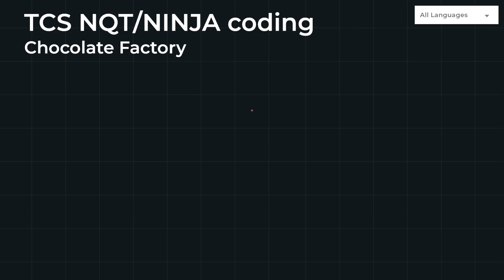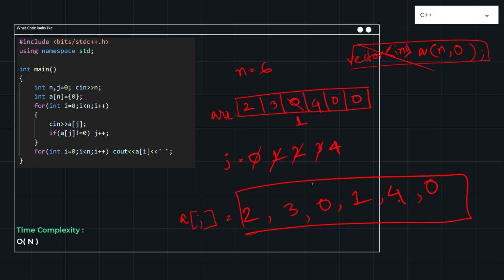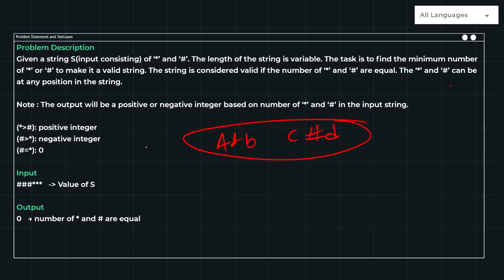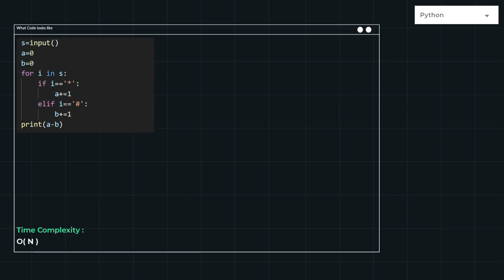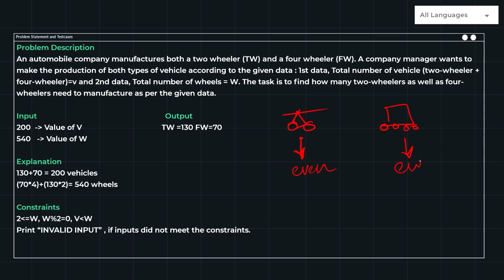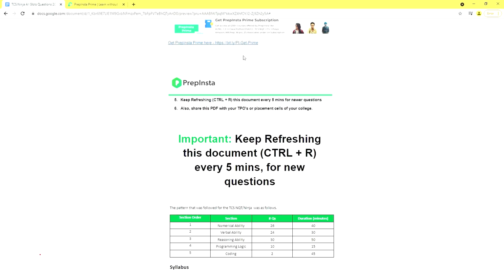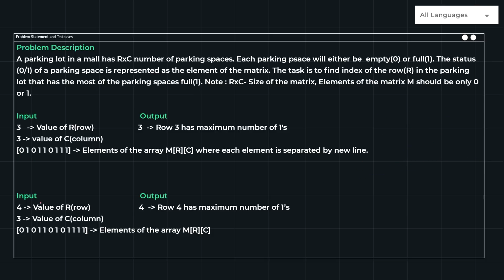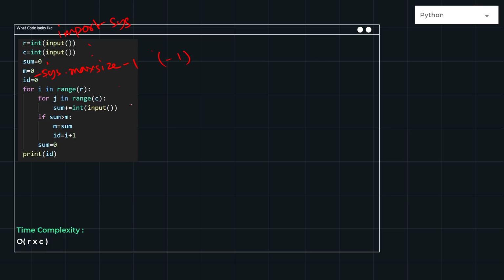TCS Day 1 Slot 1 & 2 | Coding Questions and Answers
5.